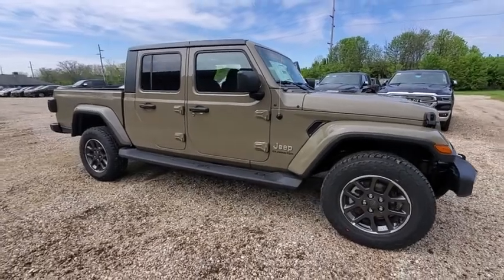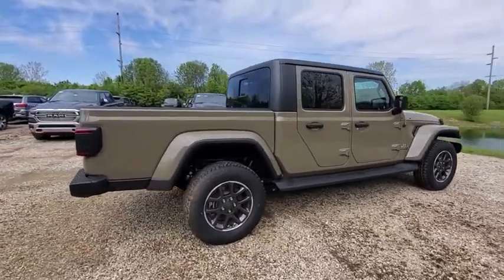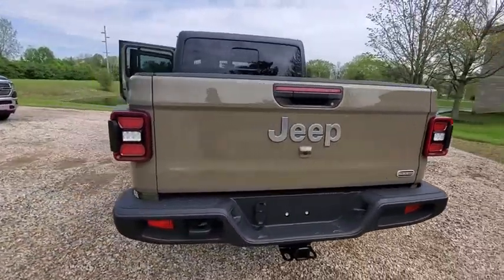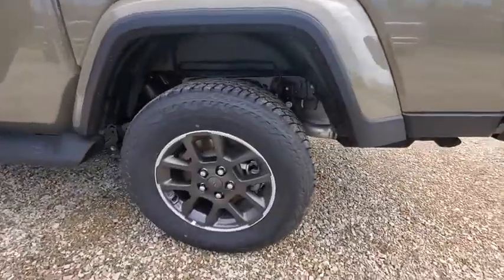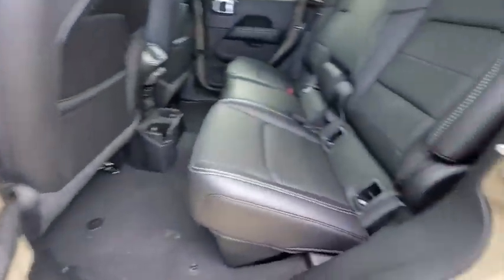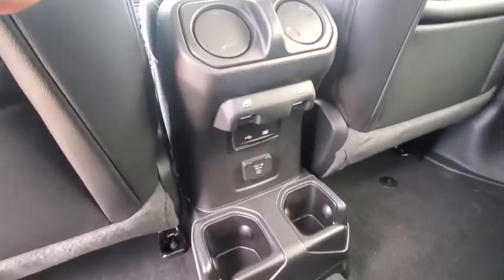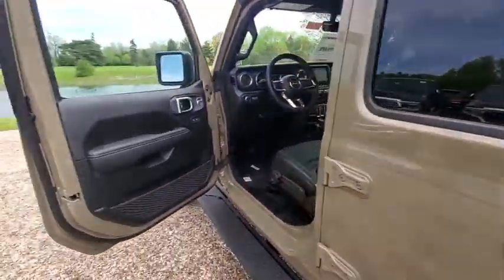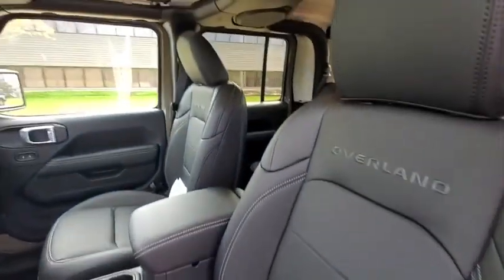2020 Jeep Gladiator available in Dublin, Columbus, Delaware, OH LL194574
New 2020 Jeep Gladiator available in Dublin, Ohio at Crown CDJR Dublin. Servicing the Columbus, Delaware, Powell, Westerville, OH area.

$2298 off MSRP!brbrGator Clearcoat 2020 Jeep Gladiator Overland 4WD 3.6L V6 24V VVTbrbrbrAwards:br  * 2020 KBB.com 10 Favorite New-for-2020 Cars Price includes: $1500 - Great Lakes 2020 Bonus Cash GLCLA. Exp. 06/01/2020